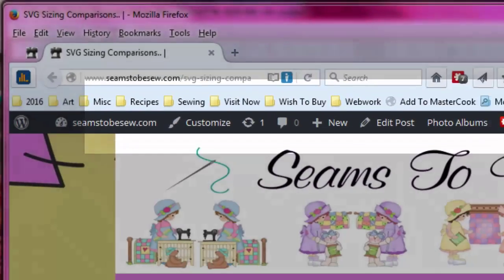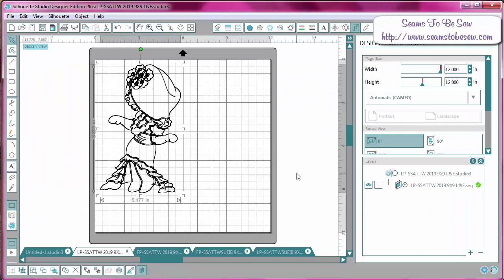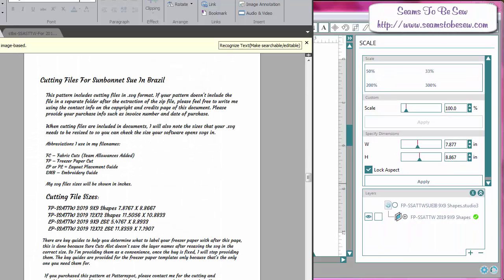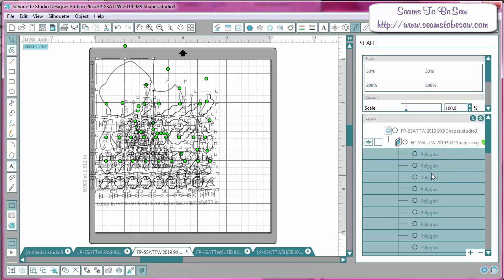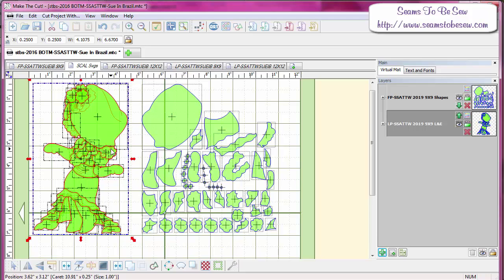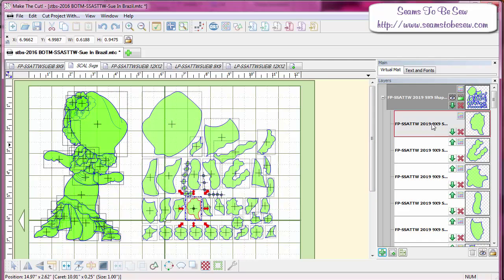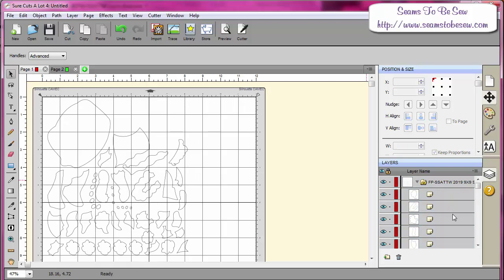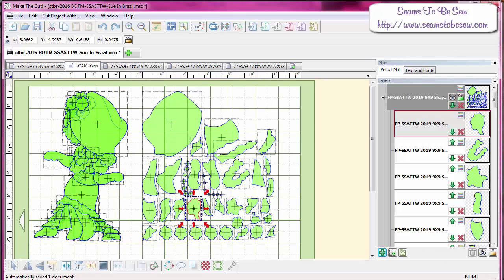Resizing SVG in SSDE, MTC, and SCAL (Feb 2016)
This video shows the differences between the three major softwares for cutting. Silhouette Designer, (And SSDE), Make The Cut, and Sure Cuts Alot. It also shows how to resize your svgs in each of the softwares.